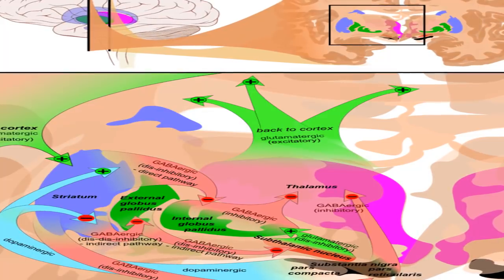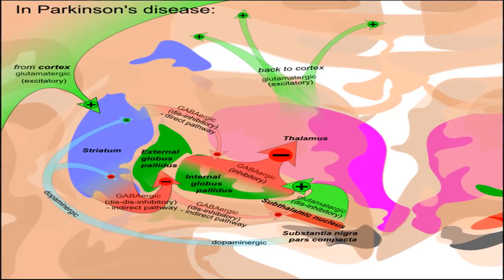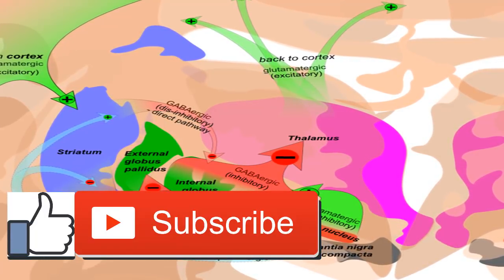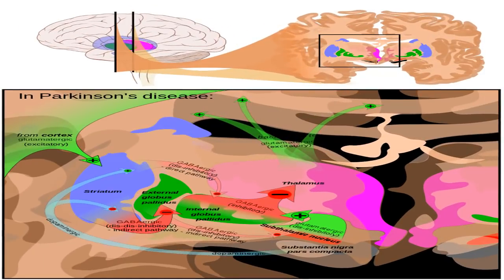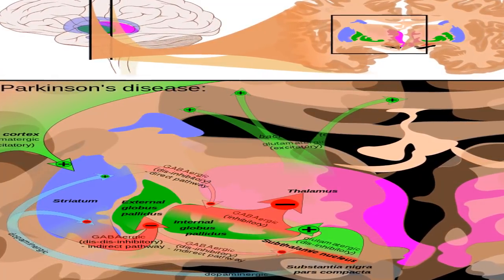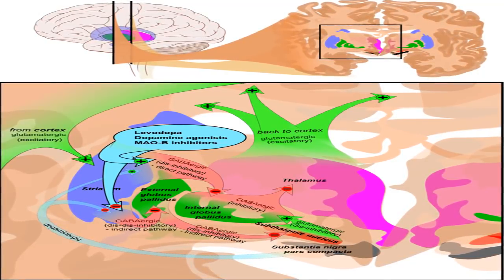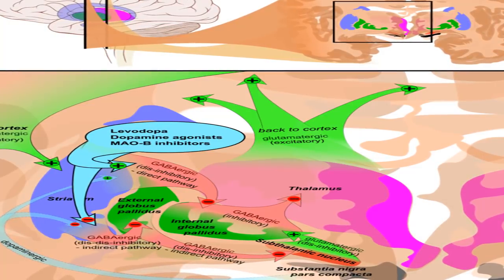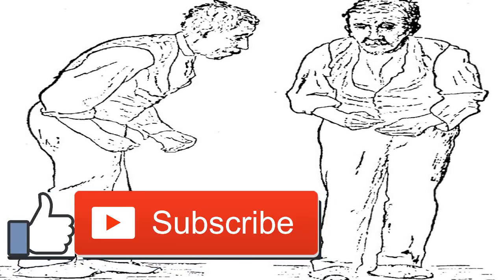Signs and Symptoms of Polycythemia Vera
Polycythemia vera (PV) can be a noiseless infection for quite a long time. You may have no signs or manifestations, and afterward discover amid a standard blood test that your blood levels are high and you have the infection.

Be that as it may, knowing the potential signs and side effects of this uncommon blood ailment is one approach to be analyzed and get treatment before.

What Are the Signs and Symptoms?.

Huge numbers of the signs and side effects of PV are an aftereffect of excessively numerous red platelets. Having thicker blood decreases the measure of oxygen that moves through your body.

A portion of the potential manifestations of PV include:

obscured or twofold vision.

blockage.

weakness.

tingling.

trouble breathing when resting.

weight reduction.

overwhelming sweating.

These side effects can likewise be confused for different conditions. Be that as it may, as PV advances and your blood thickens much more, the moderating of your blood's stream may cause more difficult issues, including:

draining gums.

overwhelming seeping from little cuts.

joint swelling, particularly in the enormous toe.

bone torment.

consuming sensation in skin, particularly in hands and feet.

rosy facial shading.

rosy purplish shading on hands and feet.

In the most genuine instances of PV, the blood can't achieve the organs. This can cause liver extension, blood clusters, strokes, or heart assaults. Thrombosis and myelofibrosis are two different difficulties identified with PV.

What Is Thrombosis?.

For a few people, thrombosis is the main sign of PV. Thrombosis is the point at which a blood coagulation shapes in either your veins or courses. Veins are veins that convey blood from your body to your heart. Supply routes are veins that divert oxygen-rich blood from your heart to your body.

The side effects of thrombosis rely upon the area of the coagulation. In the event that it frames in your mind, you'll likely have a stroke. In the event that it frames in your heart, it's a coronary or heart issue and you'll likely show at least a bit of kindness assault or angina.

Profound vein thrombosis happens when a blood coagulation frames in your stomach veins, setting off a stroke or smaller than usual stroke. A pneumonic embolism happens when a blood coagulation frames in your lungs.

Blood clumps can likewise cause joint torment, add to kidney stones, gout, or peptic ulcers or bruises in the coating of your stomach.

What Is Myelofibrosis?.

For around 15 percent of those with PV, myelofibrosis may happen. Myelofibrosis is not kidding bone marrow scarring in which scar tissue replaces your bone marrow. This scarring implies that you can never again create solid, legitimately working cells.

Myelofibrosis may add to your liver and spleen getting to be developed. Your specialist may suggest a bone marrow transplant if this happens. Remember, however, that achieving this phase of PV is uncommon.

The Takeaway.

The way to treating PV is getting treatment early. Doing as such can diminish the odds of any genuine side effects, including thrombosis or myelofibrosis, from happening. Converse with your specialist in the event that you build up any manifestations.